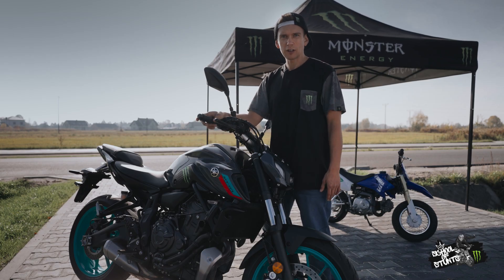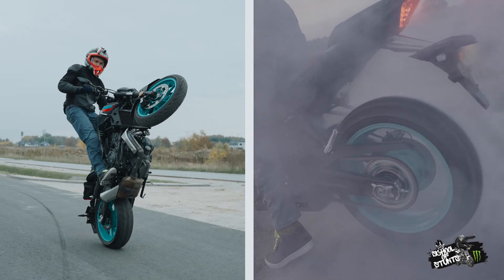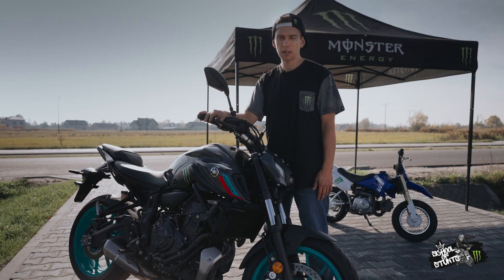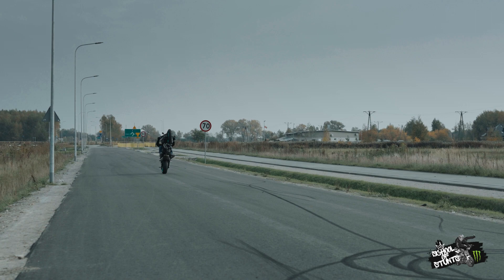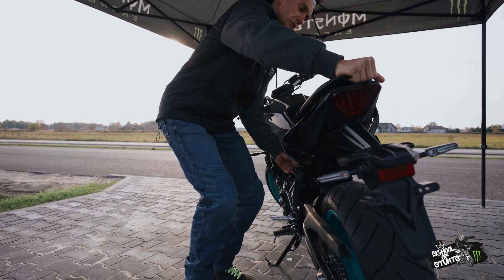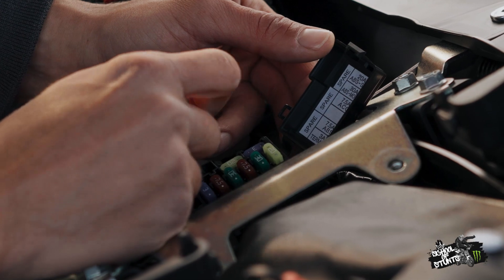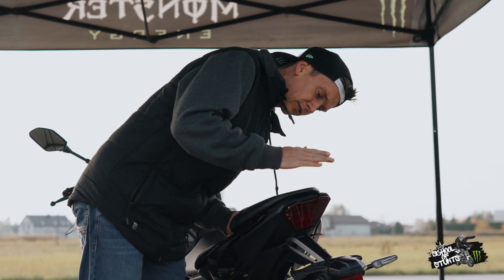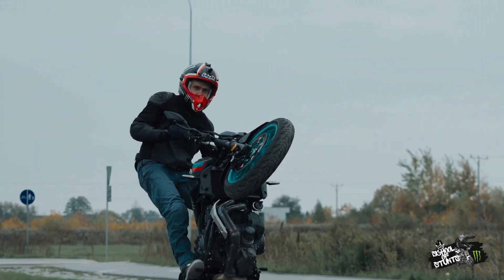HOW TO TURN OFF ABS IN YAMAHA MT07 [ SCHOOL OF STUNTS EP.2 ]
Enter the "School of Stunts" and learn stuntriding from scratch with multiple world and European champion, content creator with over 90 mln views on YouTube and Yamaha ambassador - Rafał "Stunter13" Pasierbek.

In the second episode Stunter13 shows how to do a free mod without any mechanic skills to get full control of your motorcycle. Join him and learn how to safely turn off your ABS braking system and learn stunts freely.

"School of Stunts" is a 6-episode series, where Stunter13 shows how turn your 2-wheels into a stuntriding machine, no matter its size. He will show to tune up your motorcyle, land a wheelie on a small and big bike, do a proper burnout and the hardest basic trick - stoppie. You don't want to miss any of the action...